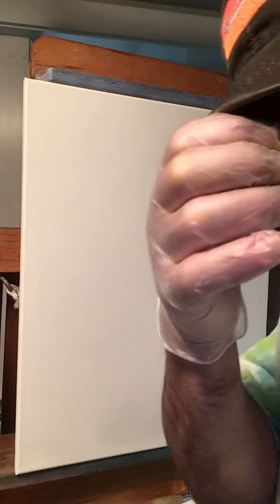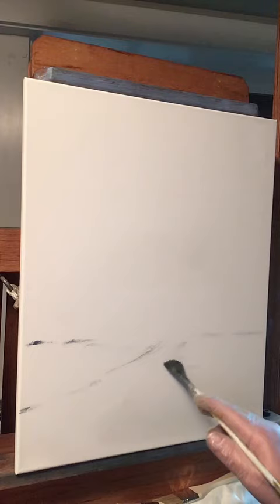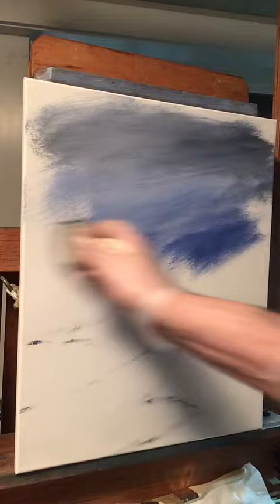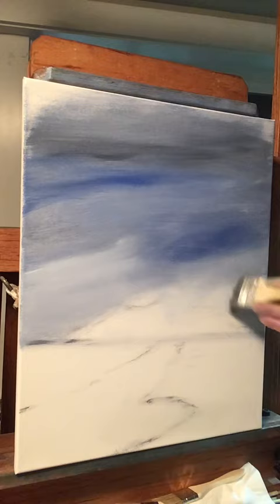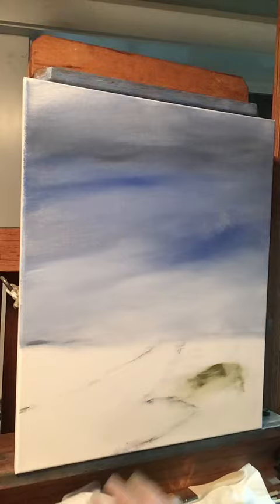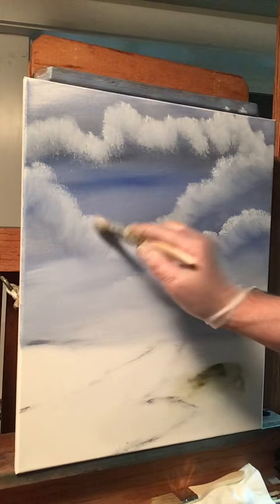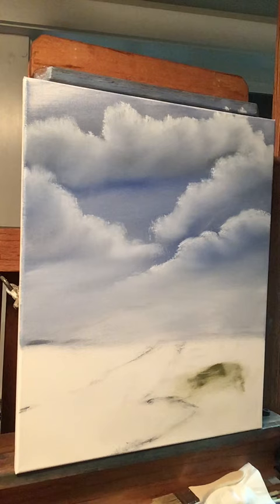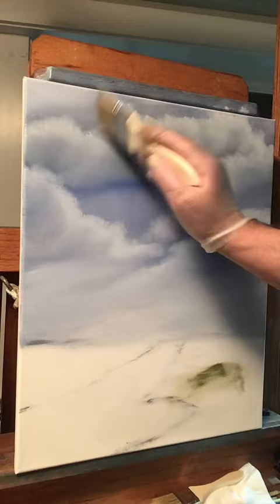Best cloud technique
This is the best way I’ve discovered to create clouds using oil paint. Give it a try I think you’ll be amazed

I’ll be doing landscapes in acrylic soon. But for now everything I have on YouTube is in oil paint.

This technique does not work with acrylic. Take note.

Thanks
Rick